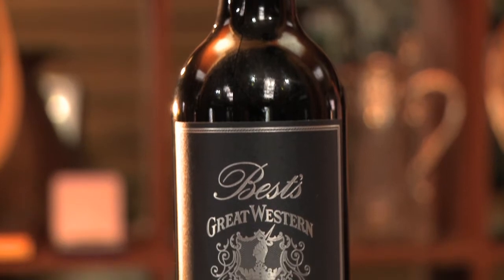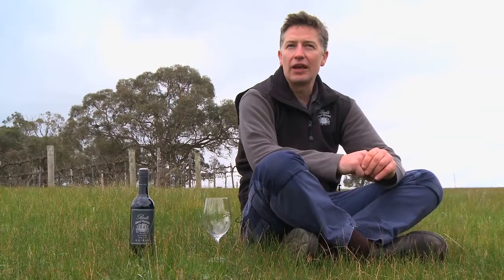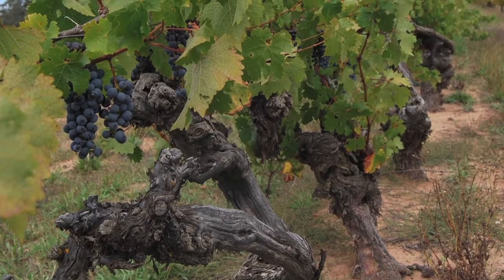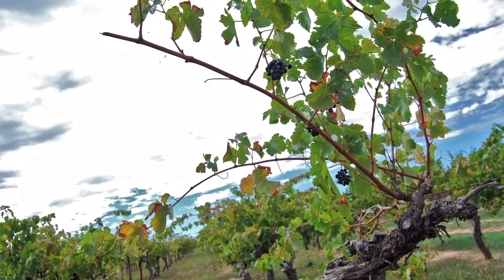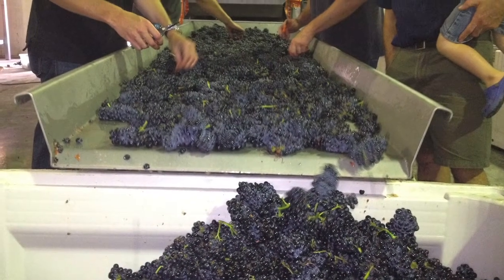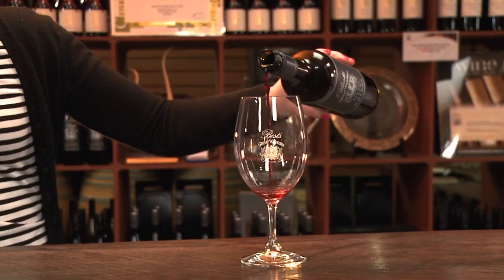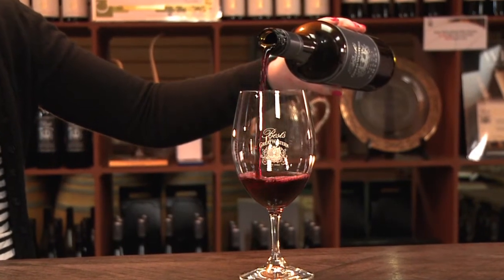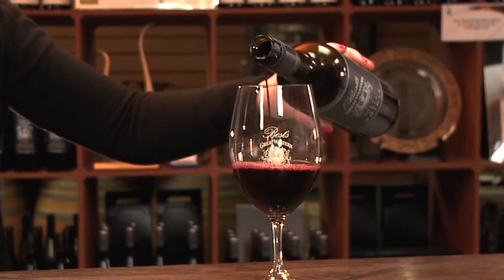Best's 2012 Bin 1 Shiraz Overview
Listen to our Winemaker, Justin Purser, talk about our newly released 2012 Bin 1 Shiraz in this short video.